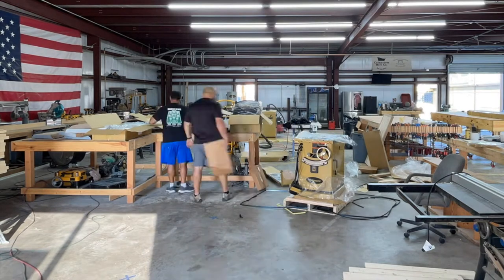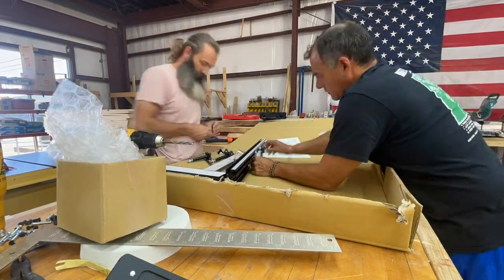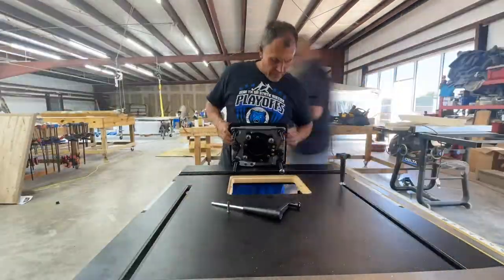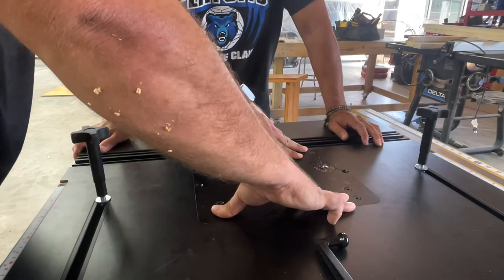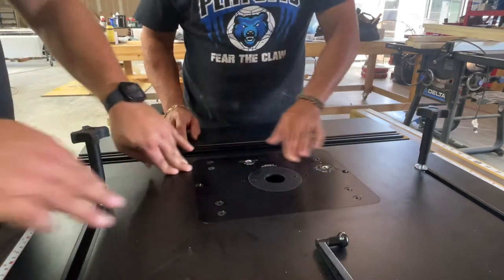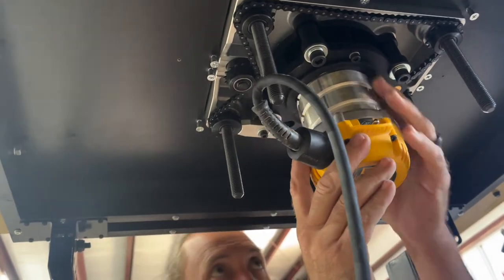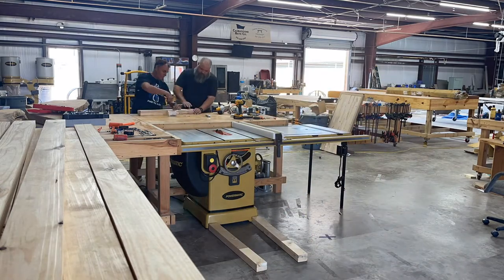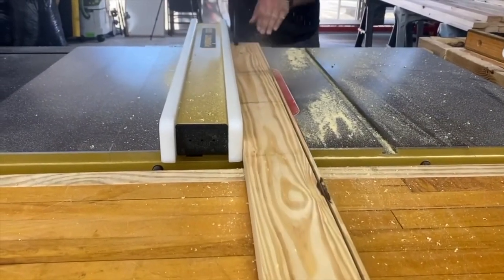Is The Powermatic Pm2000b Table Saw Worth The Investment? Watch us set it up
Unboxing and setup of the new Powermatic PM2000B Table Saw. In this video we go over the setting up our new Powermatic Cabinet saw in the shop. Take a look at and see what your in for when you do...

As I do in every video I want to take the time to say thank you. We are more grateful than you can imagine. We built this company out of our garages and have grown it into a thriving business. It hasn't always been easy and we didn't expect it to be. But we did it none the less. Our next goal is to get our channel monetized so it can help with our journey. Cheers!